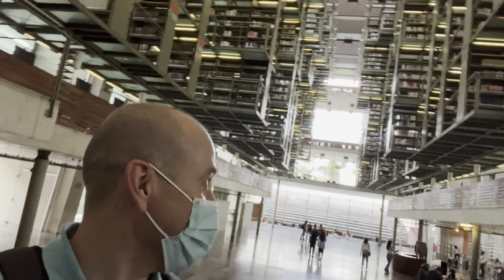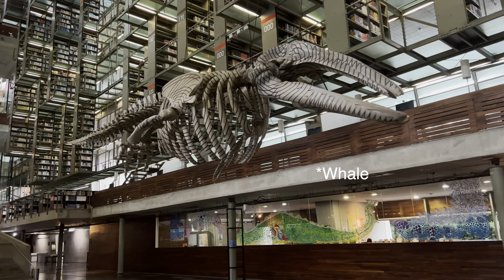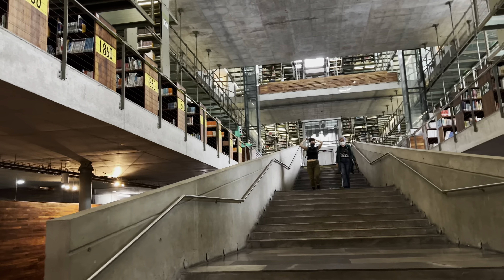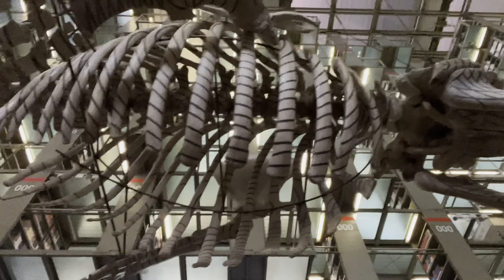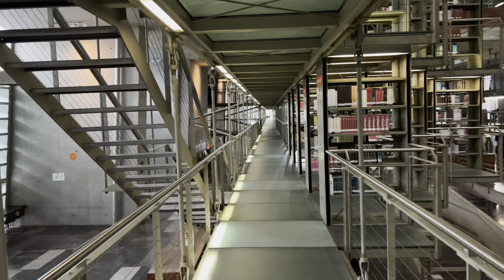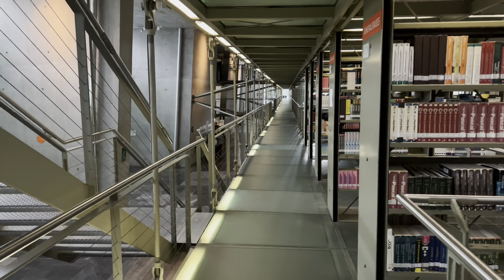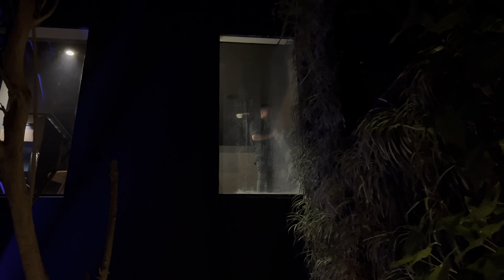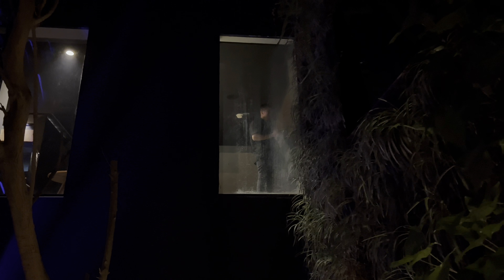I Visited A Mega Library In Mexico City S1 E4 [4K 60fps HDR Dolby Vision]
In this video we visited a mega library in Mexico City, "Biblioteca Vasconcelos". The library is about 409,000 sq. ft. and cost almost $100 million dollars. There are over 500,000 books available in this library. The architecture and layout of the library is very modern, making it very unique.